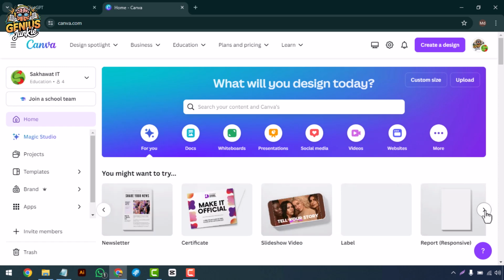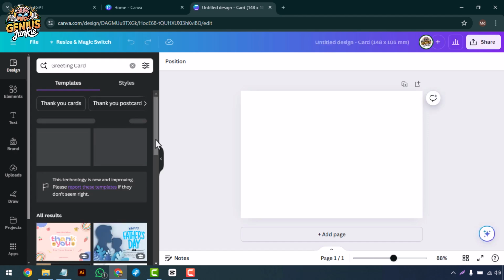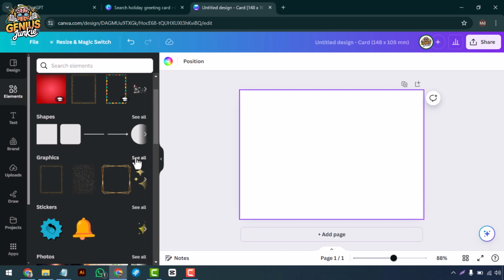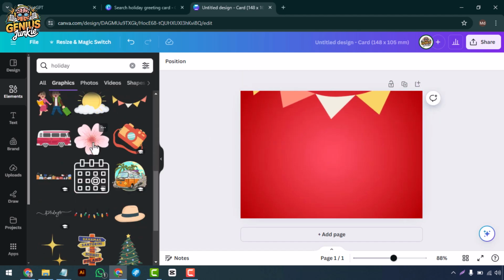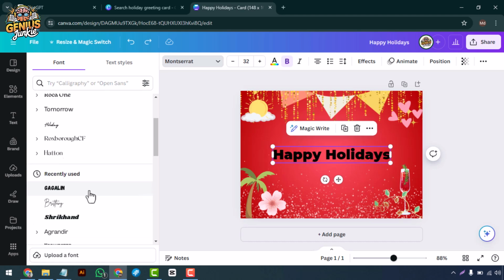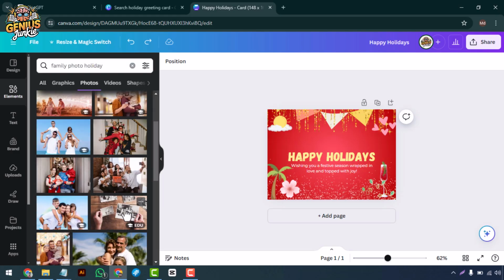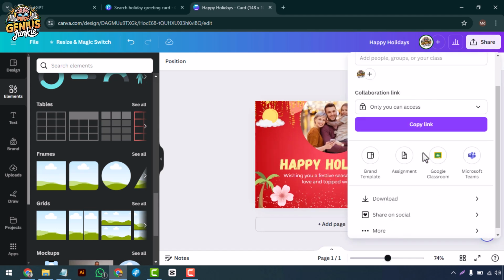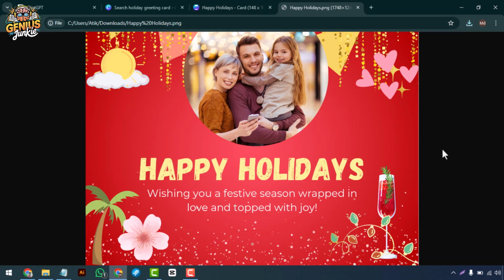How to Make Holiday Greeting Cards with Canva | Easy and Festive Designs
🎄 Ready to create beautiful holiday greeting cards? In this tutorial, I’ll show you how to design easy and festive holiday cards using Canva! 🎨 Whether it's Christmas, New Year, or any other holiday, Canva offers customizable templates that help you design stunning cards in minutes. 🎅🎁

In this video, you’ll learn: ✅ How to choose and customize holiday card templates in Canva
🎨 Adding festive elements, images, and personalized messages
🌟 Design tips for creating cards that reflect the holiday spirit
📥 Exporting and printing your holiday cards for sharing

With Canva’s tools, making professional-looking holiday greeting cards is simple and fun! Perfect for anyone who loves to spread holiday cheer. 🌟